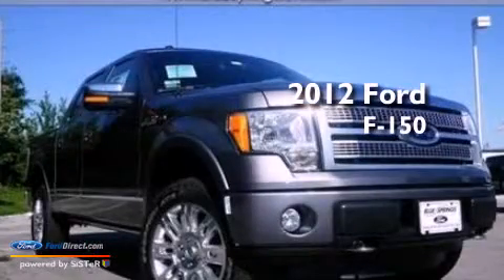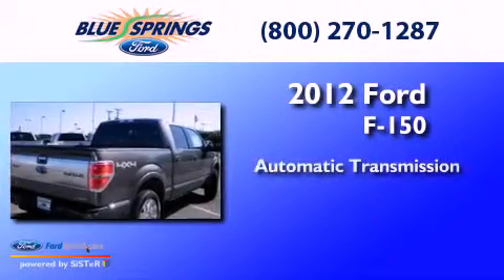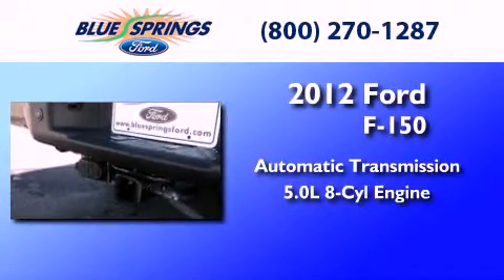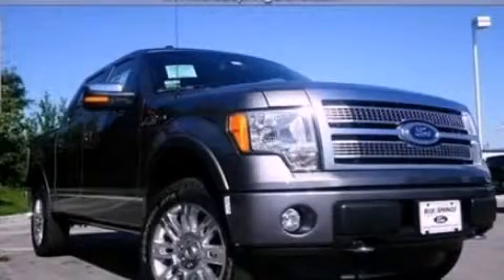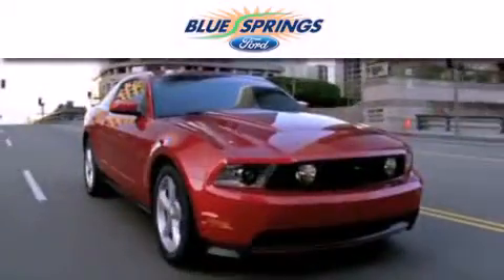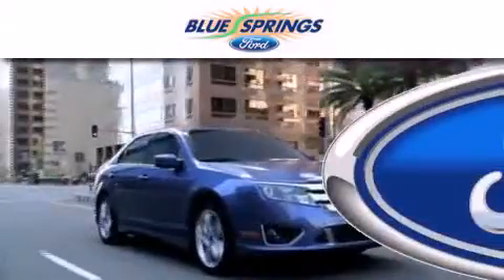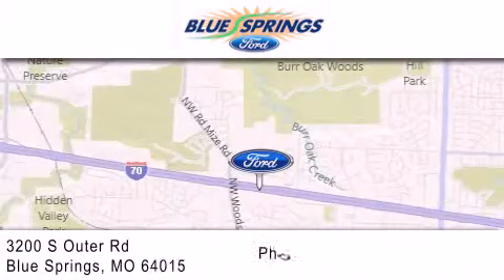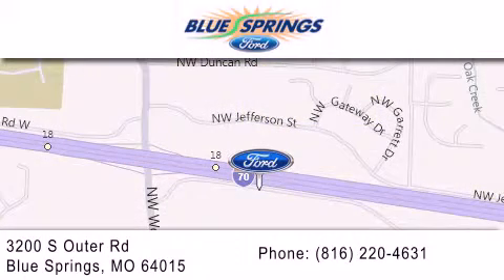2012 FORD F-150 Blue Springs MO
Year : 2012
 Make : FORD
 Model : F-150
 Engine : 5.0L V8 32V MPFI DOHC FLEXIBLE FUEL
 Trans . : 6-SPEED AUTOMATIC
 Exterior : STERLING GRAY METALLIC
 Miles : 3

 Stock : 121003